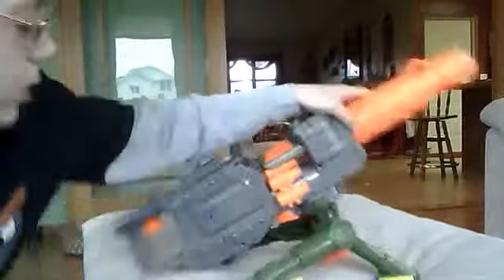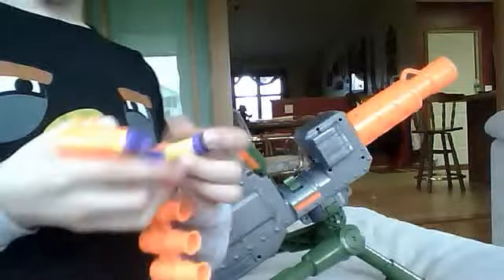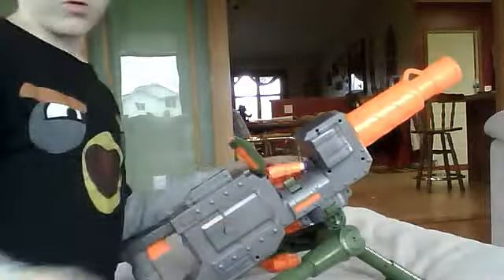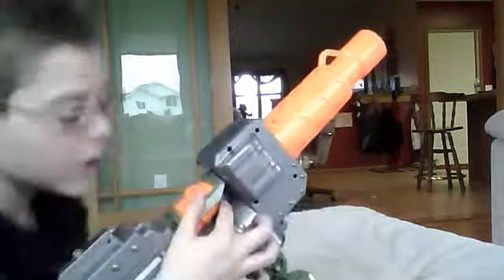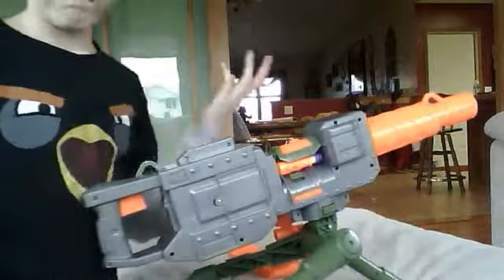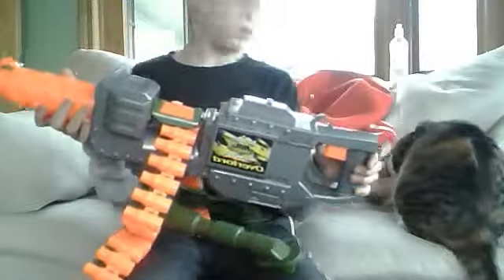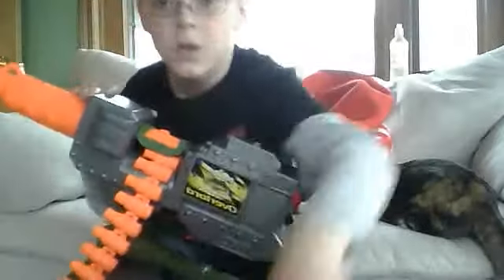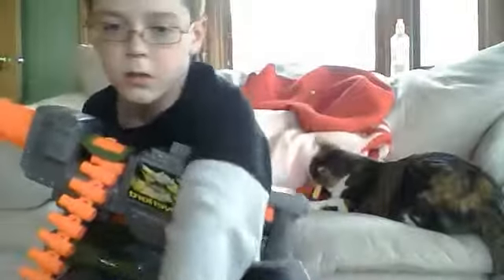overload review from buzz bee